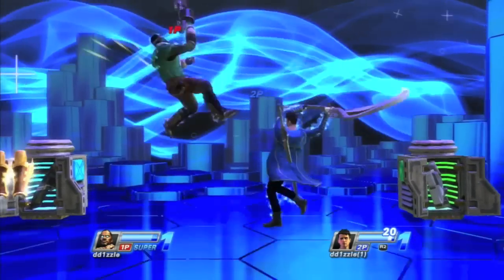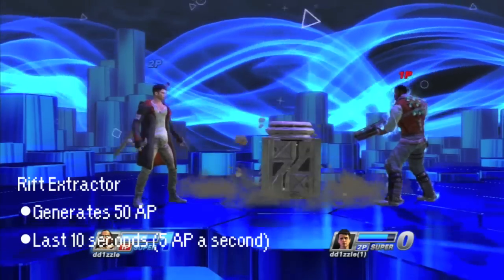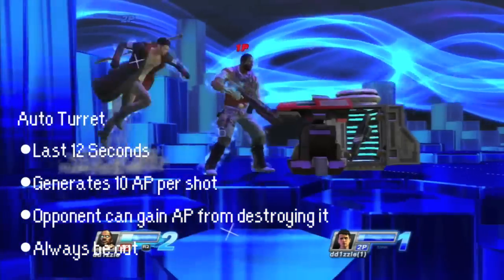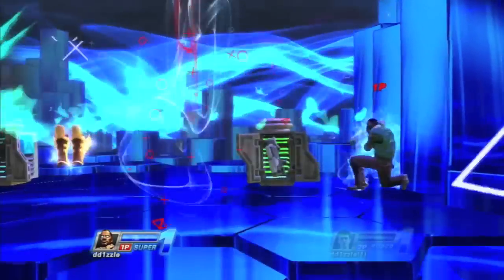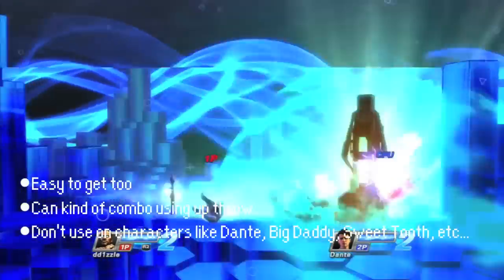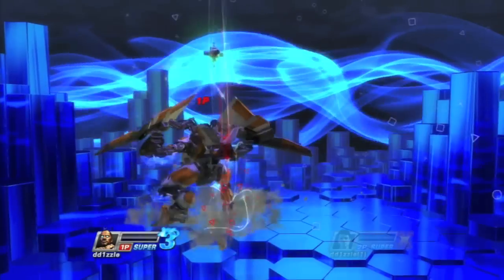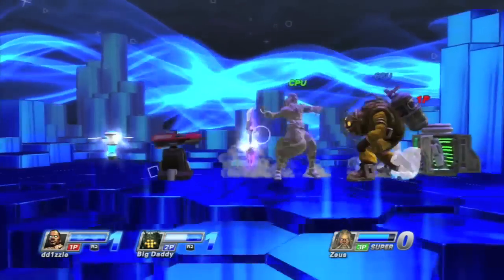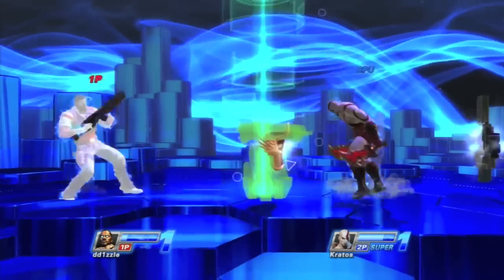Backseat Guide: Playstation All-Star Battle Royale - Emmett Graves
Robert tries to break down Emmett to core essentials for everyone.